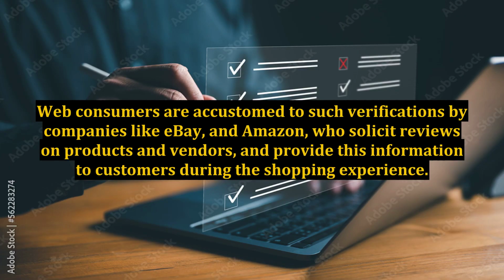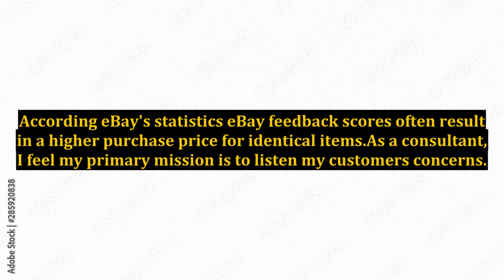How to Effectively Use User Generated Content to Increase Sales